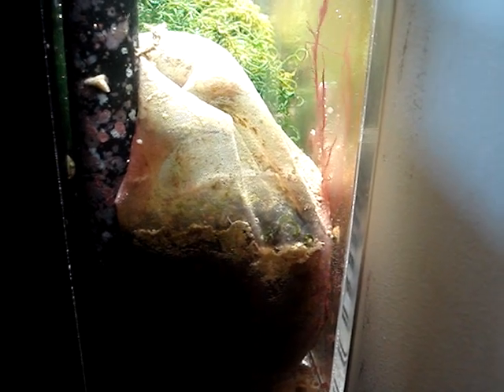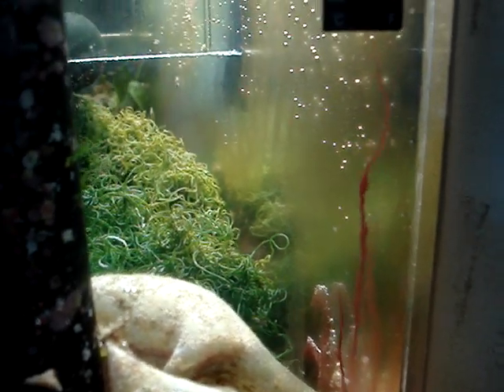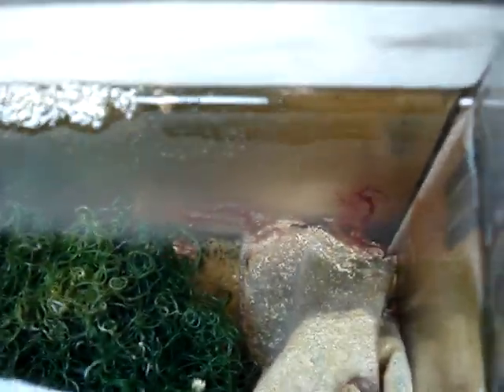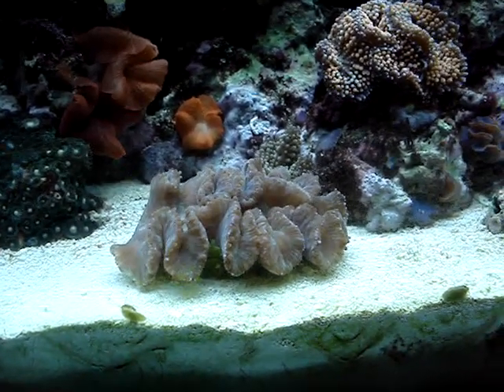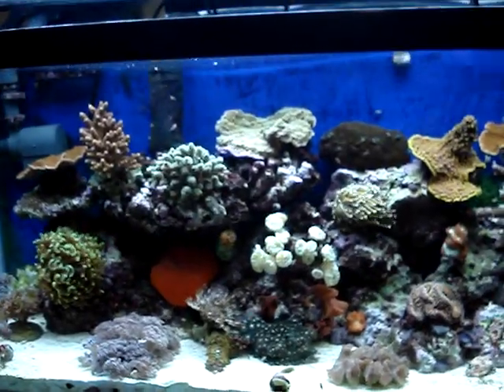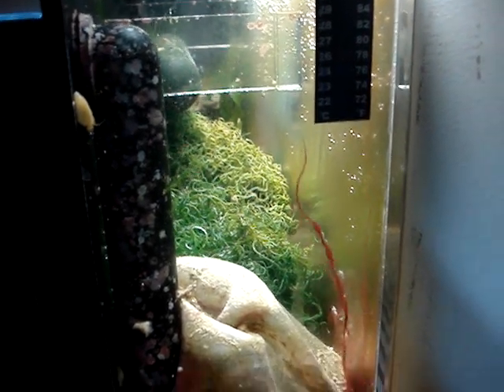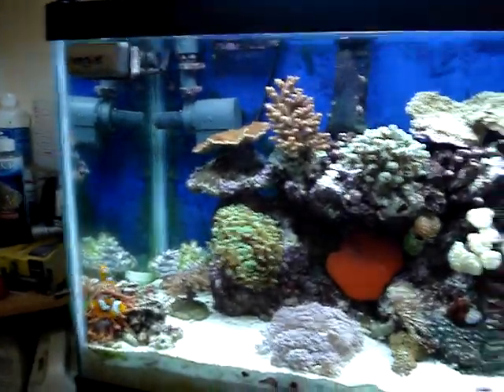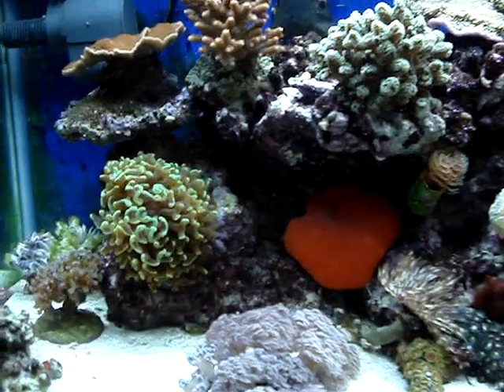Red Slime Algae (Cyanobacteria) Problems & Solutions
Educational video on how to deal with  Red Slime Algae (Cyanobacteria) in saltwater and reef aquariums. By NewYorkSteelo.